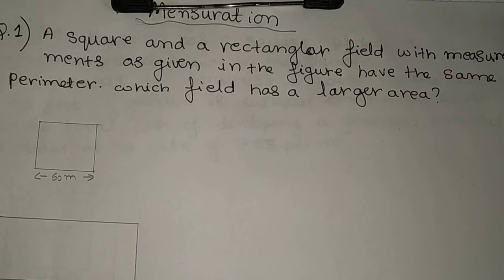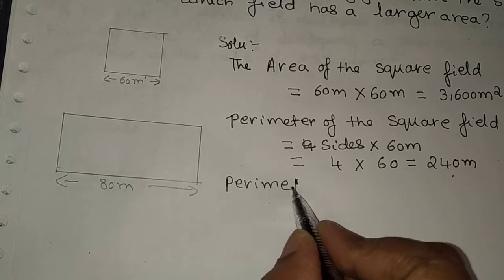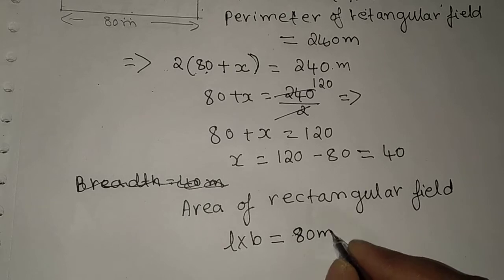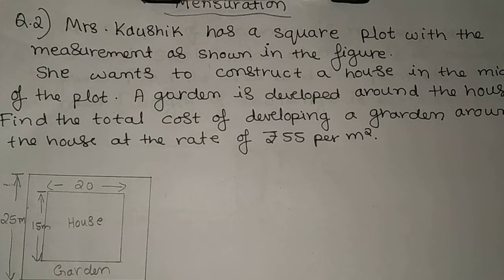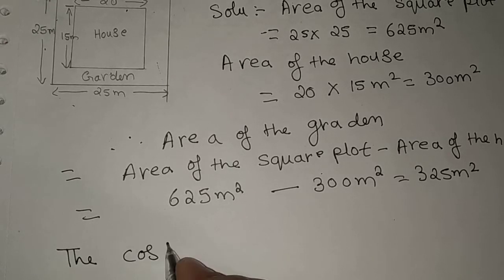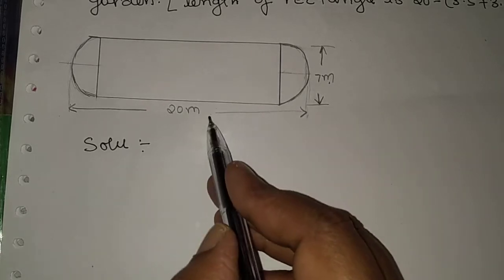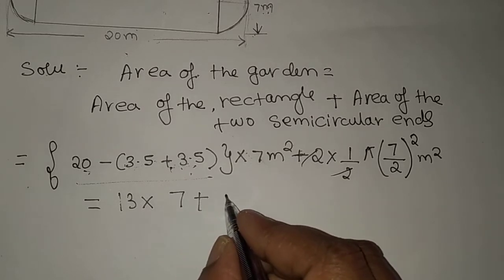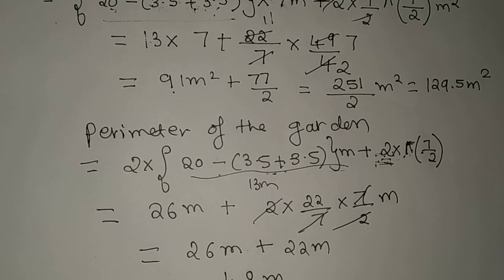Mensuration Q1, Q2, Q3